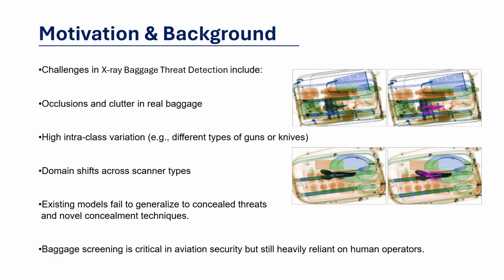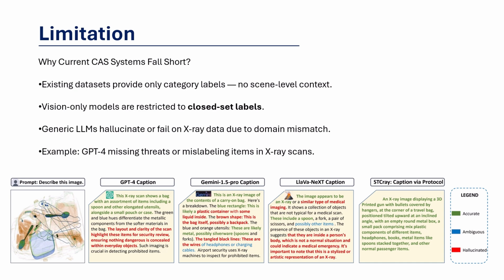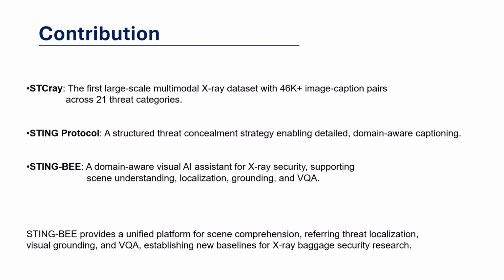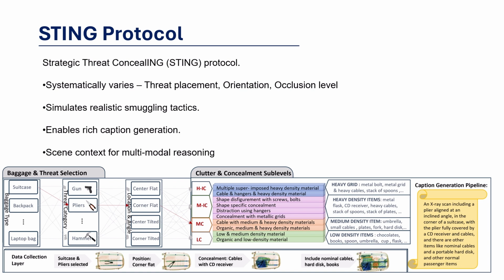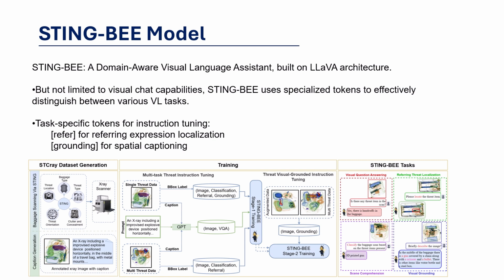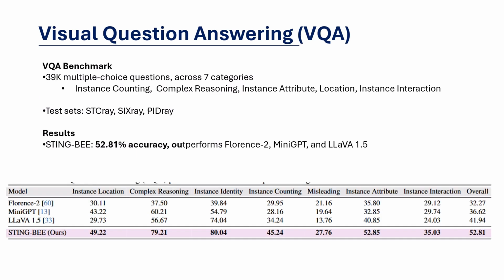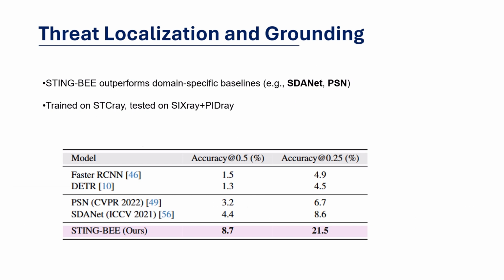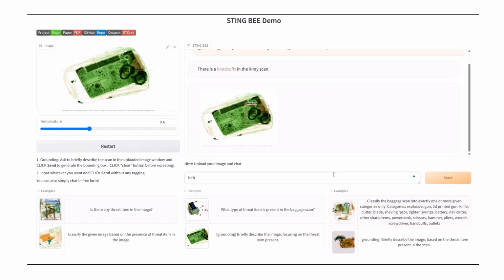[CVPR 2025 Highlight] STING BEE Towards VL Model for Real world X ray Baggage Security Inspection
CVP 2025 Paper on STING-BEE, the first domain-aware visual AI Assistant for X-ray baggage security.